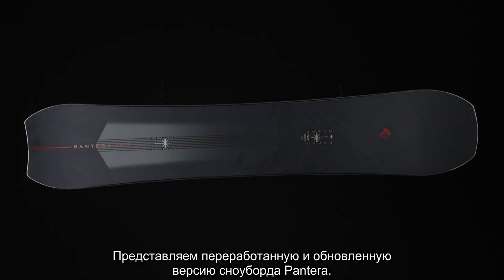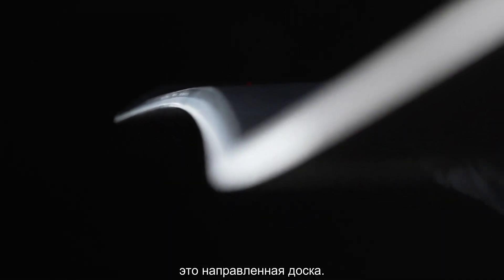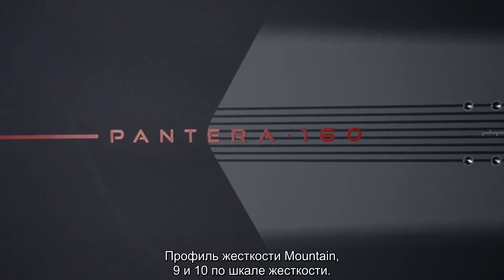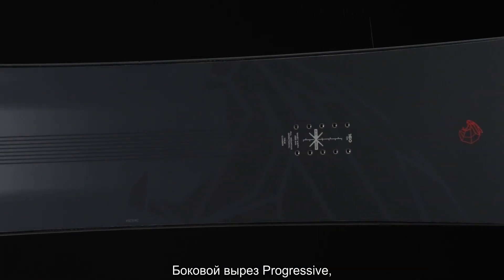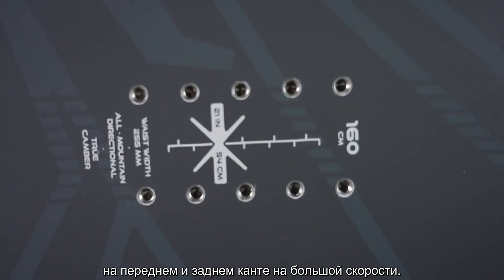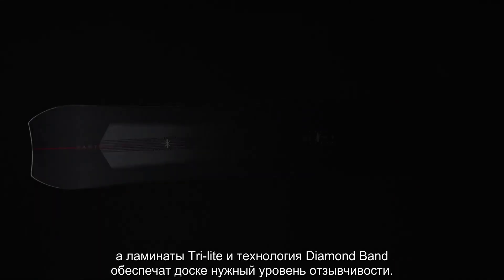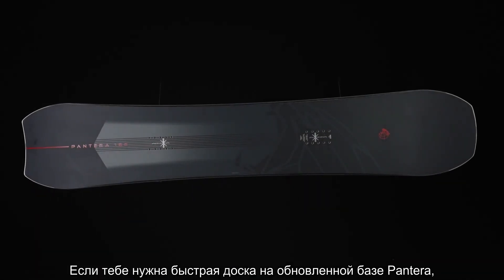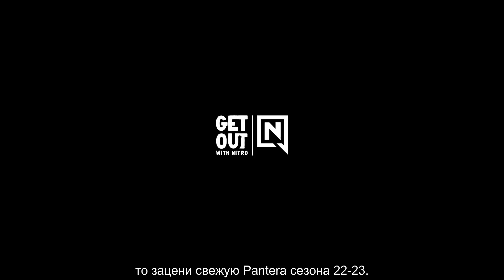2023 Nitro - Pantera Snowboard